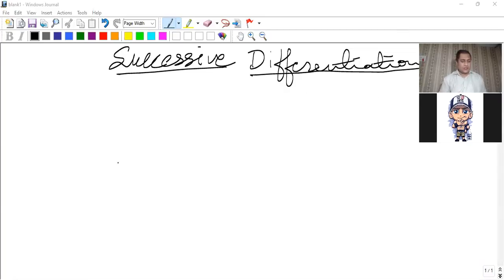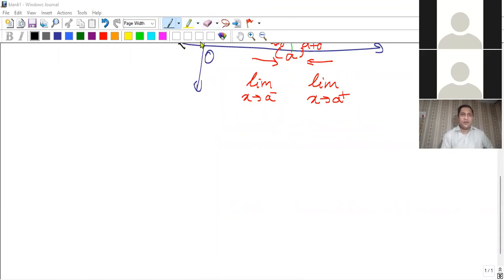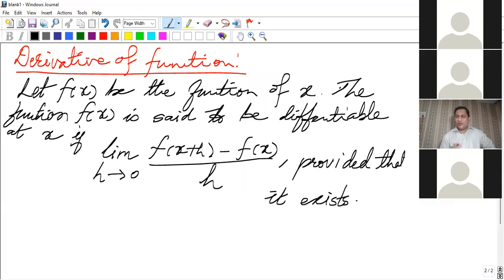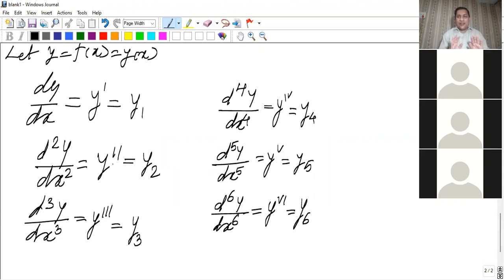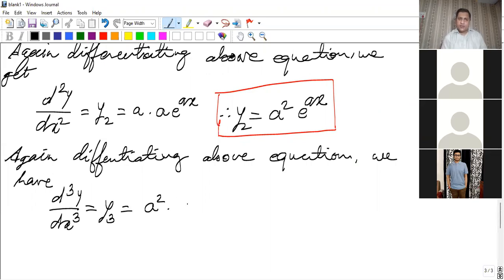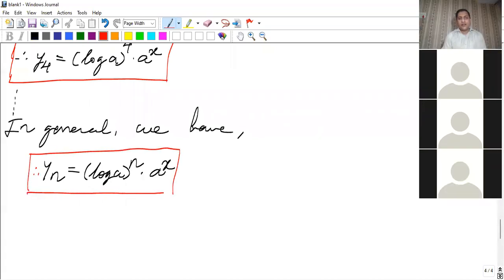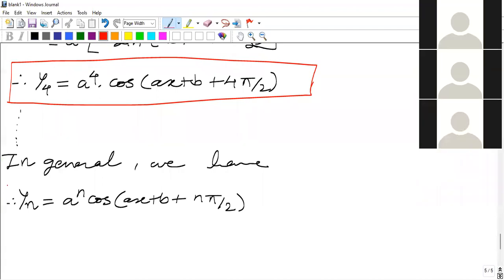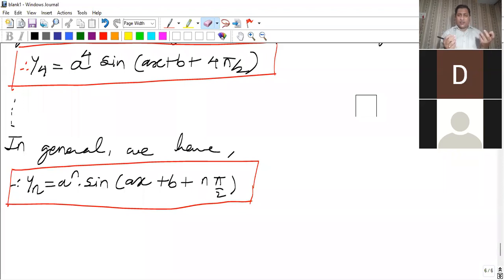001 ICT FE EM1 L1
In this lecture, successive differentiation is discussed.